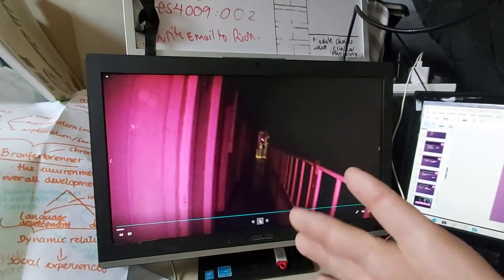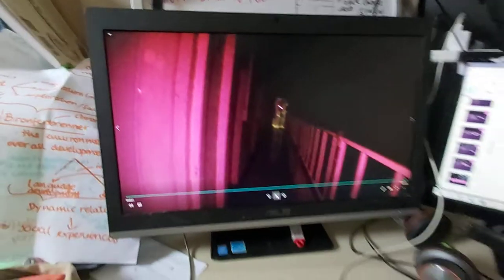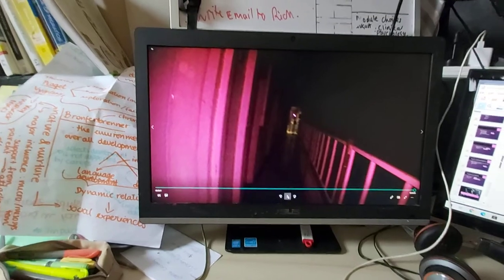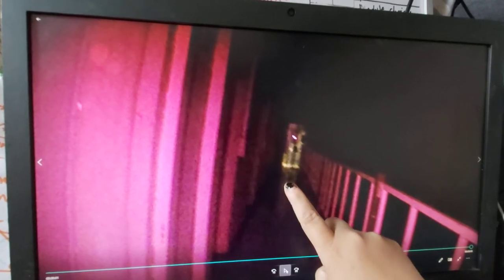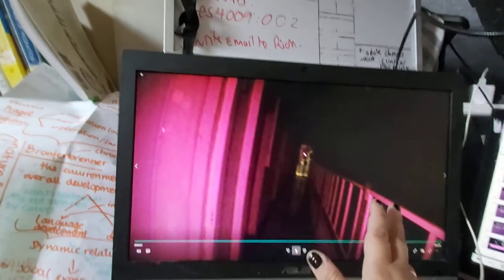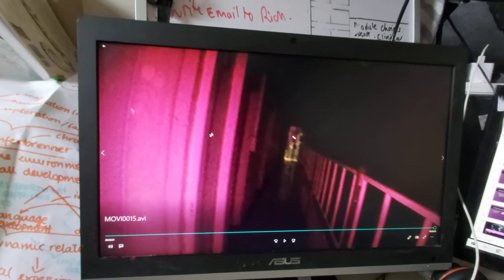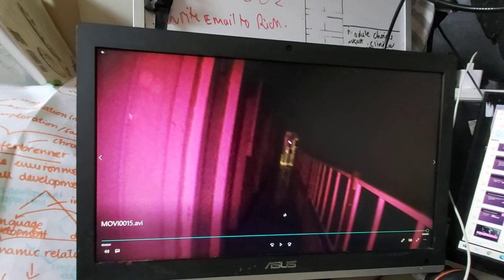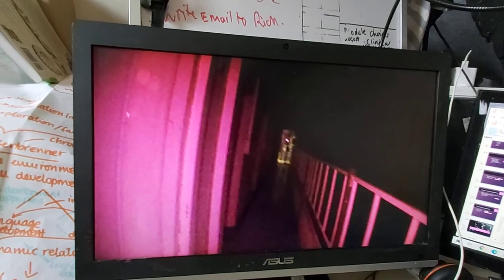Peffs debunks paranormal footage from shrewsbury prison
Paranormal investigator Kelly Peffers reviews footage taken from Shrewsbury prison. The thumb still from the 1second video looks like there is a prisoner stood at the end of the corridor. However, when reviewing the 1second video it indicates that the figure is actually a door with a label. Furthermore, this video highlights how easy it would be to take a still from a video and claim it as a "paranormal" photo or pass off as evidence.